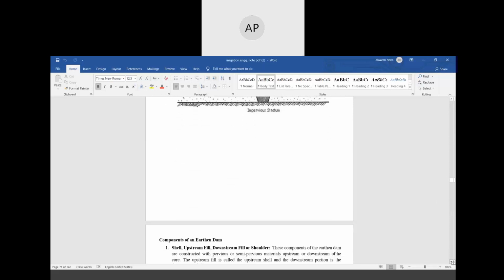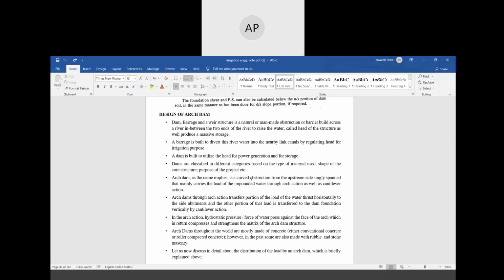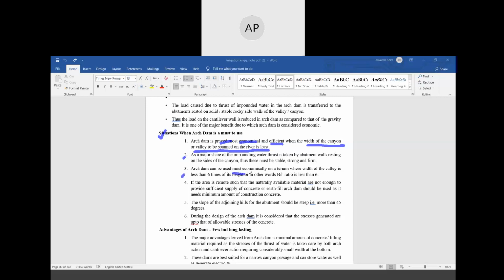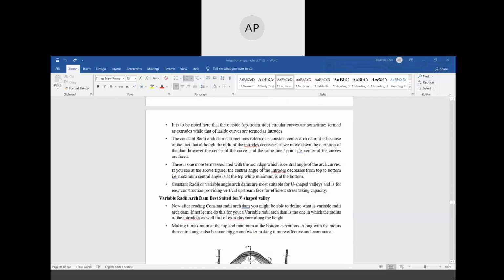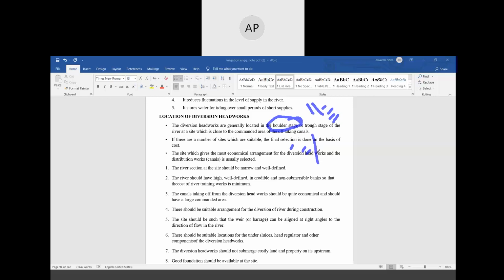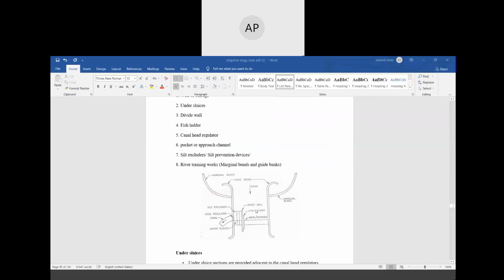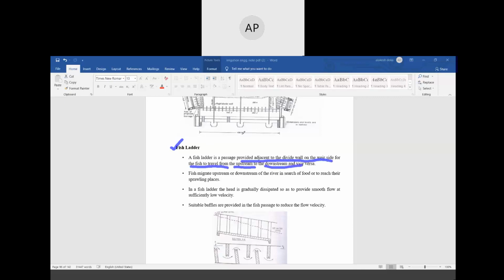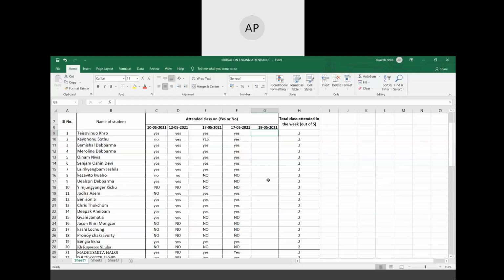IRRIGATION CLASS MAY 19th